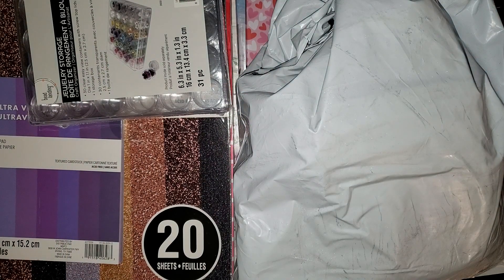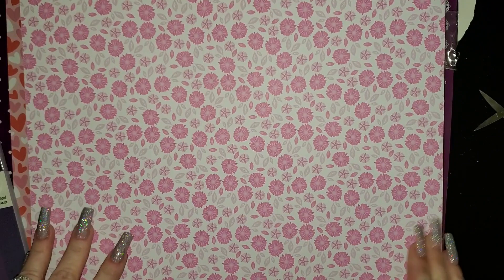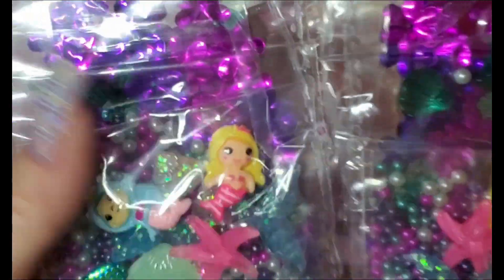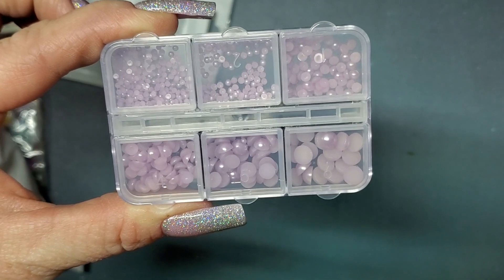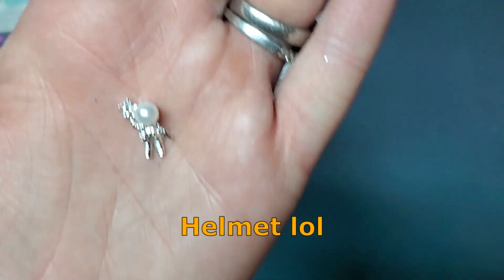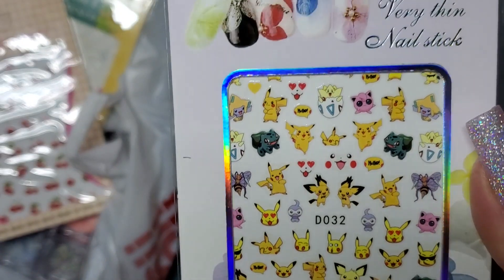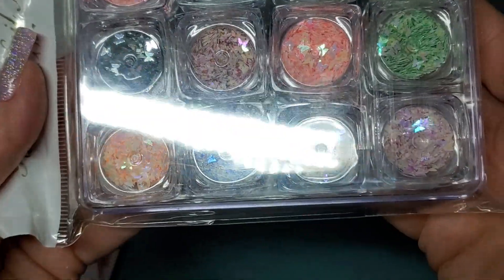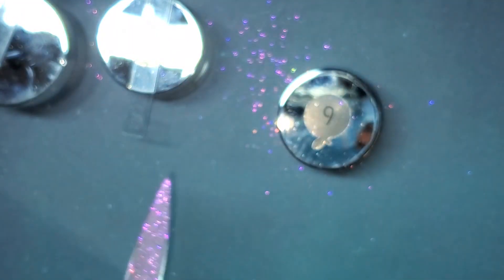Nail Haul | Shein Haul | Michael's Haul | I went to my local nail supply store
Shein, Michael's , Walmart and a local nail supply store.

Product Links
Spinning charm